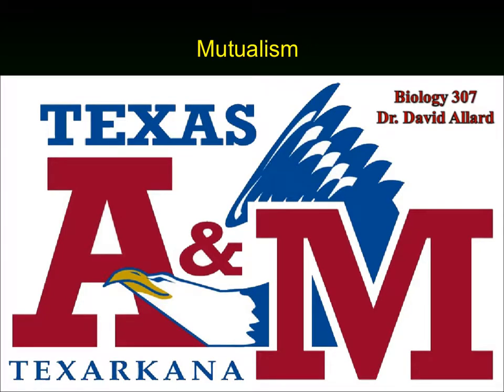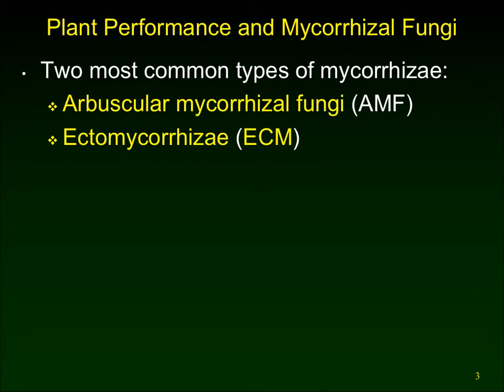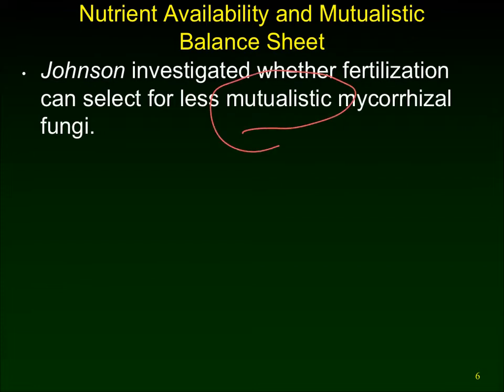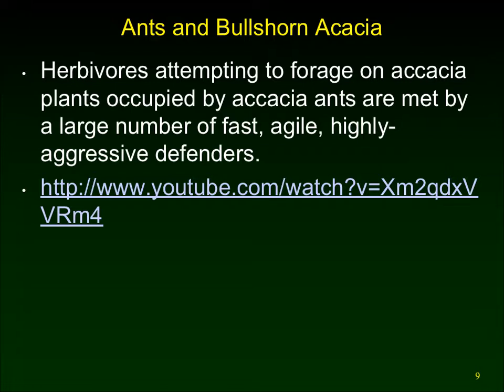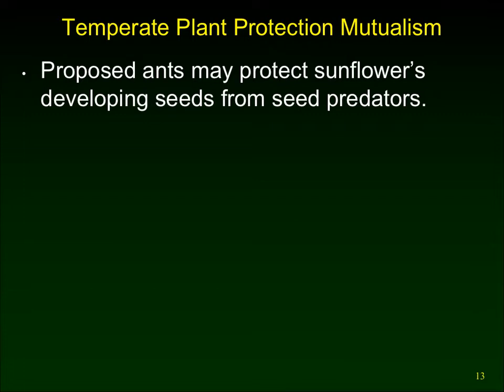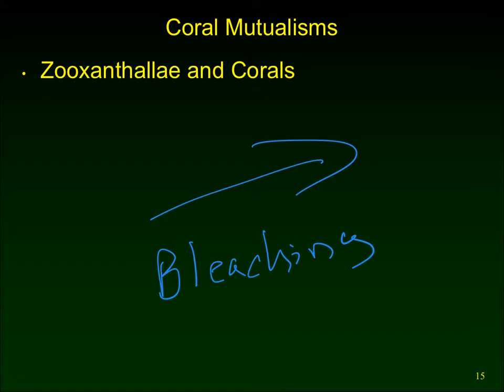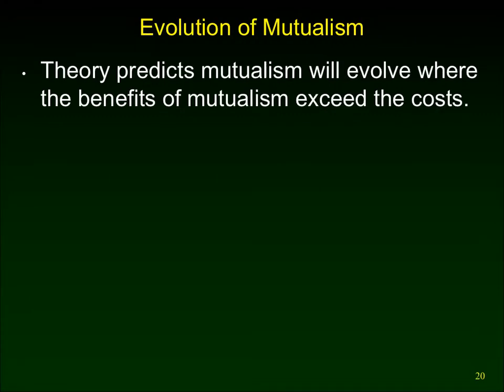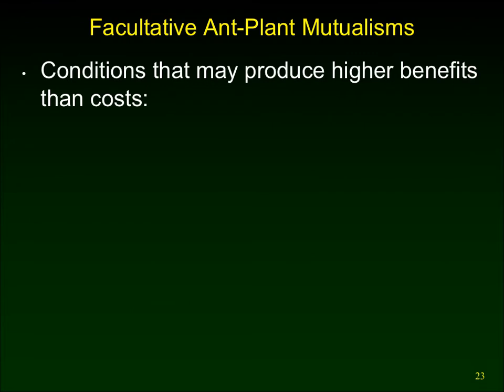lecture 14 mutualism